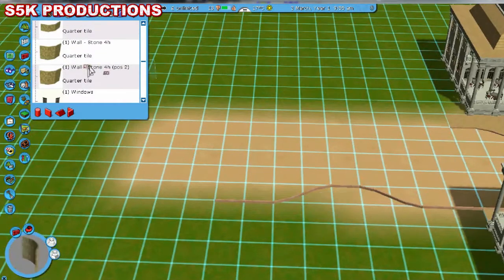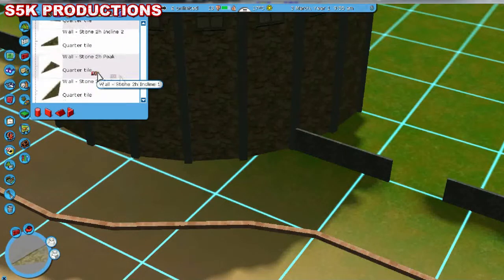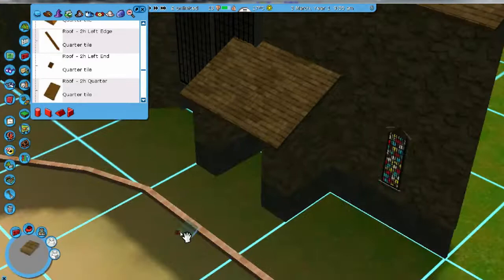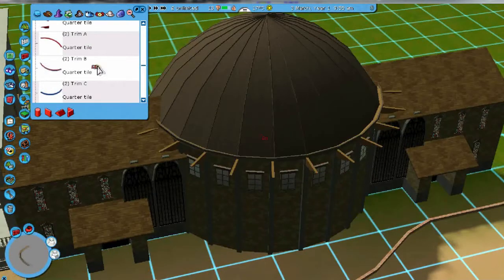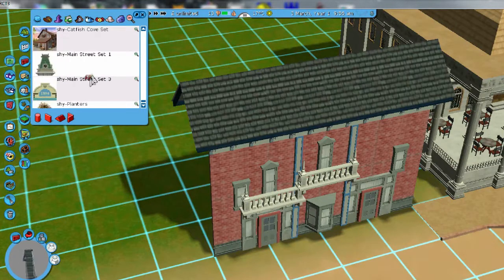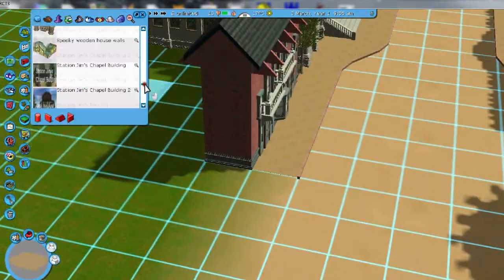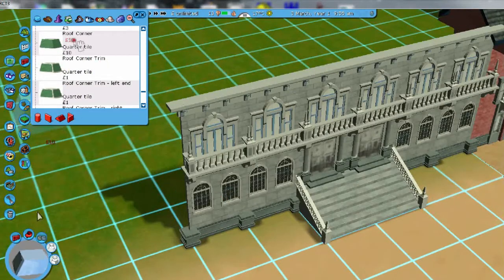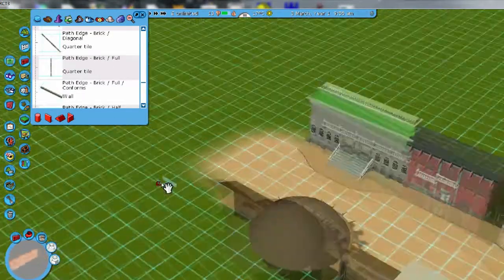RCT3 | Let's Play 2014 | Episode 5 | Slightly Terrible Mainstreet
I was slightly cringing as I was building parts of this. I'll see if I can get some redemption in Episode 6. (5 episodes ALREADY?) In other news, my Internet's behaving for the time being.

Feel free to suggest ideas. If I choose yours, I'll put you in the video :)

I make these with no pay simply at the expense of my time for you, the fans.

And the important copyright information:
IMPORTANT: Be sure to check my newest video for the most up-to-date version of this.
You (the viewers) MAY NOT re-upload this video or any of the original content within anywhere on the internet. Linking, embedding and sharing this video is fine but downloading the video file off YouTube and re-uploading it somewhere else is not. All new videos on my channel will have my "S5K Productions" logo in the top left, if you see this in a video that is not on this channel, my other one or the channel "FanTazTiCxD" then please notify me immediately. If you wish to use this footage in a montage, compilation, Top 10, etc, then please email me at . (Please include YouTube username in the subject) If I find a video with my logo anywhere else than my channel(s) or FanTazTiCxD's on YouTube, then I will simply press the copyright button which I hope will never happen. YouTube encourages original content, as do I.

Copyright S5K Productions 2014